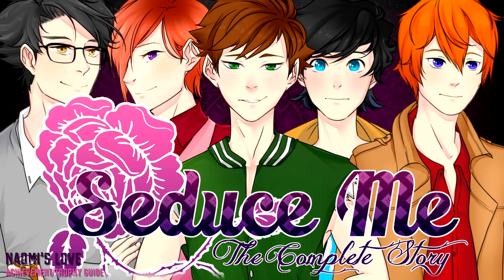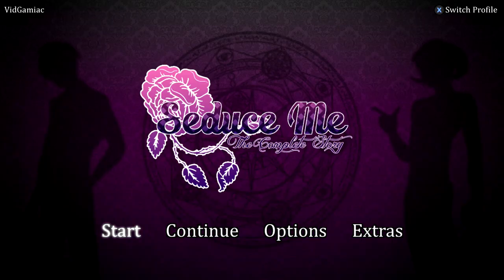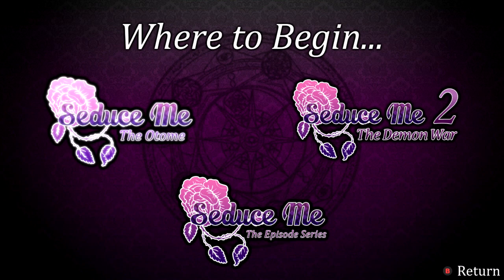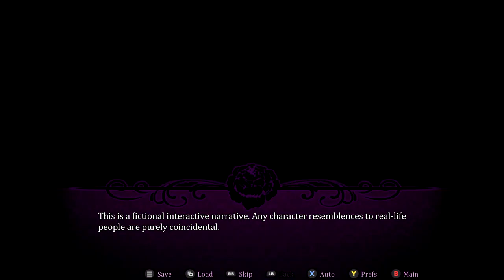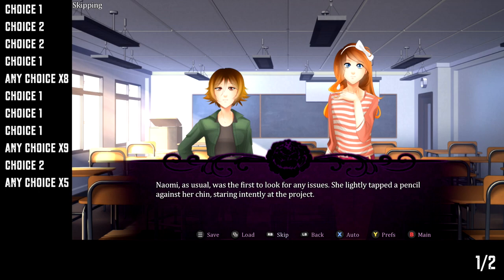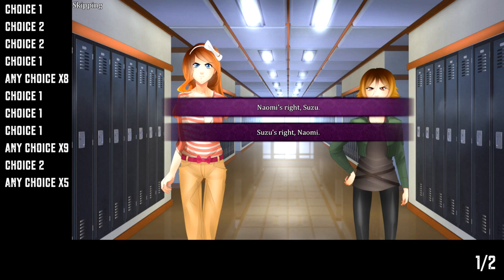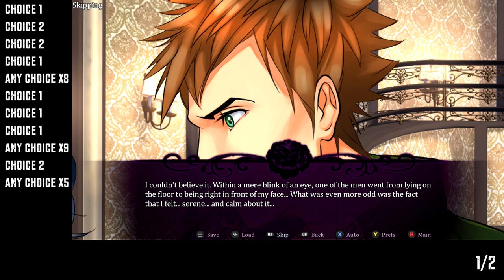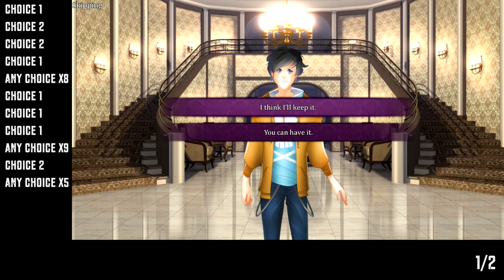Seduce Me: The Complete Story - Naomi's Love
Naomi's Love - Obtain Naomi's True Ending.

00:00 Intro
00:14 Part 1
01:24 Part 2